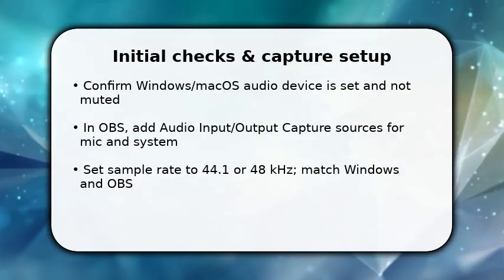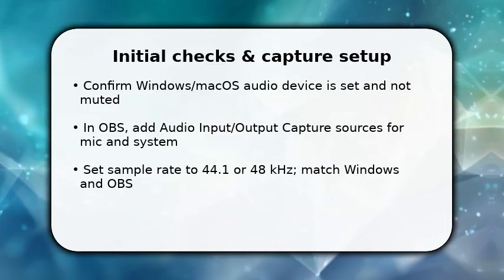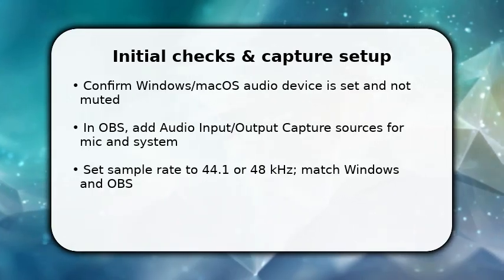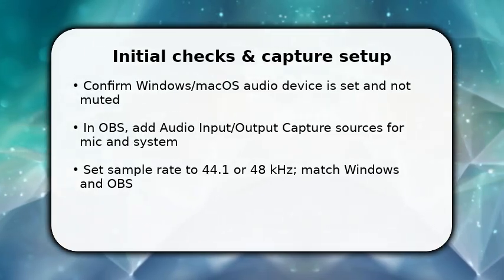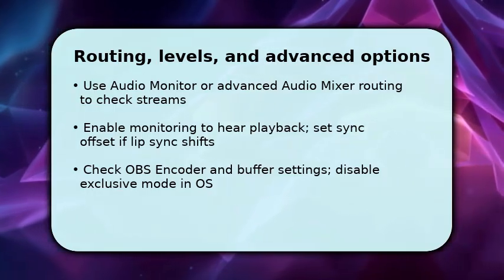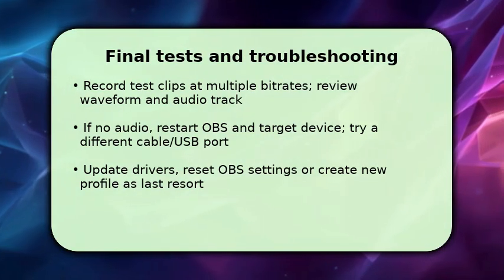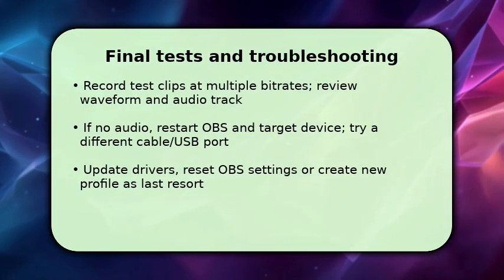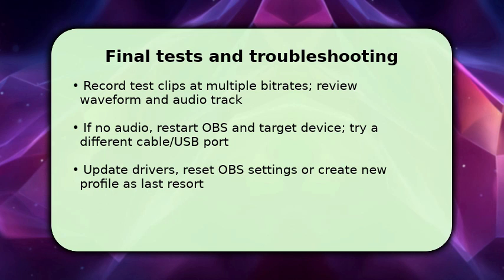How to Fix Audio Problem in Obs (updated)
Explore solutions to common audio issues in OBS Studio, including microphone problems and sound distortion. This video provides step-bythy fixes for ensuring clear audio during live streams or recordings.